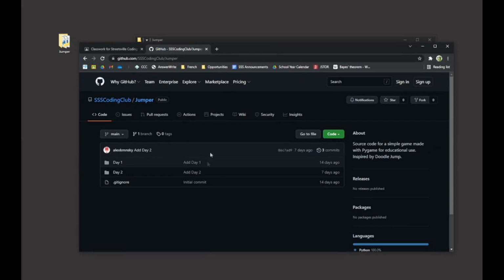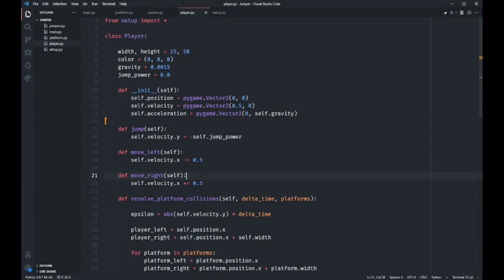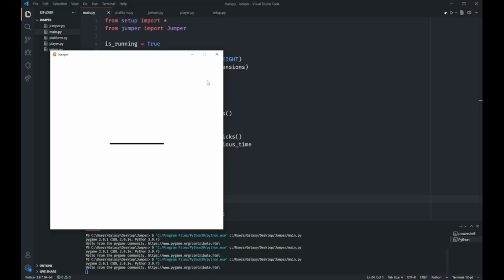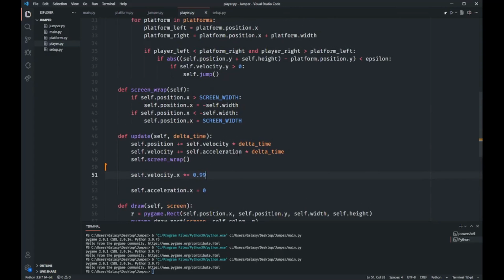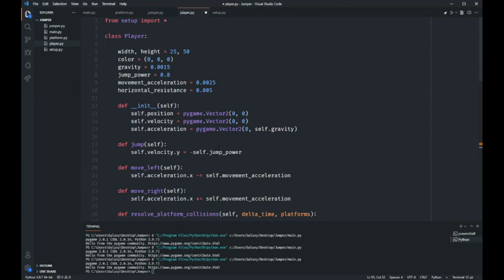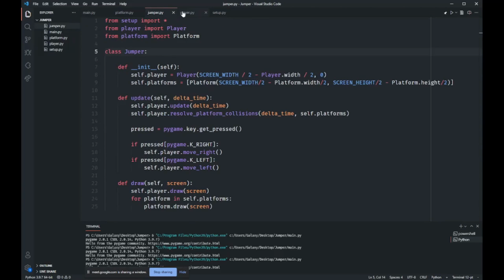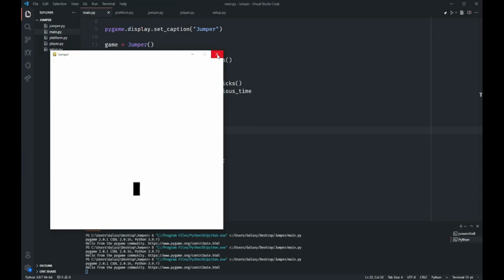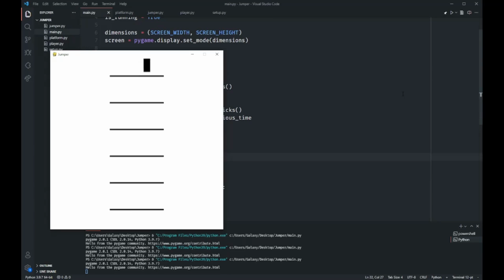Python Game Development - Tutorial Day 3